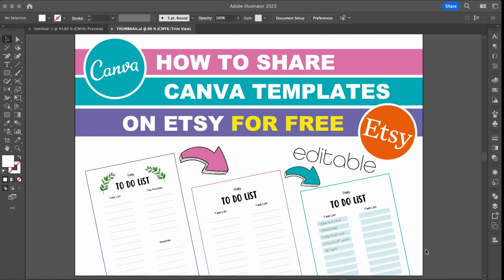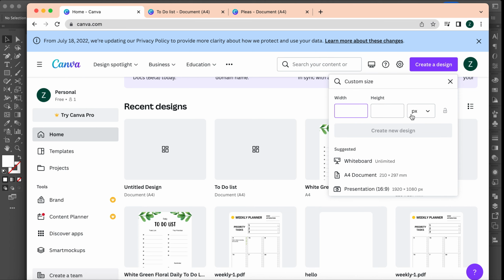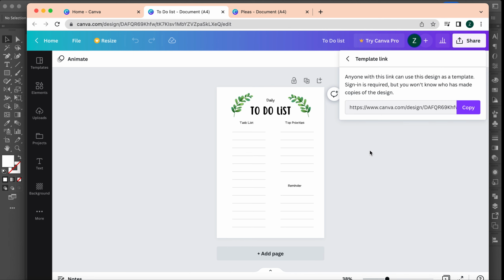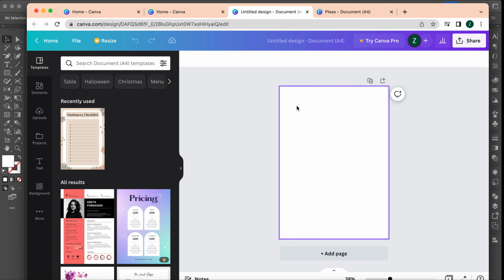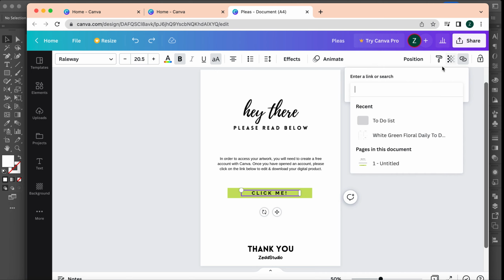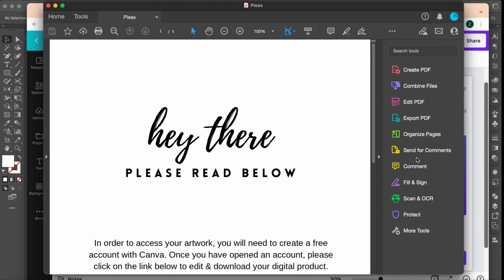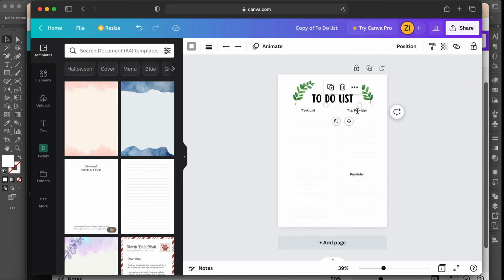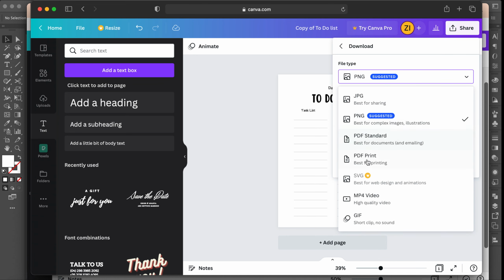How To Share Canva Templates On Etsy FOR FREE!! (Editable/Digital Product)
This is for those that already know how to add a listing to etsy.
This is a Free way to share your template with your customer. Hope this helps :)